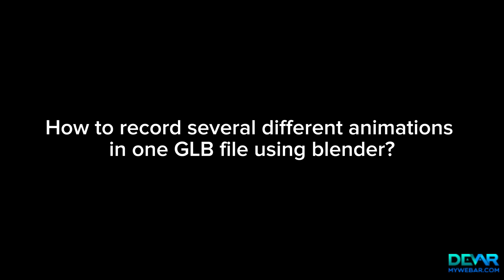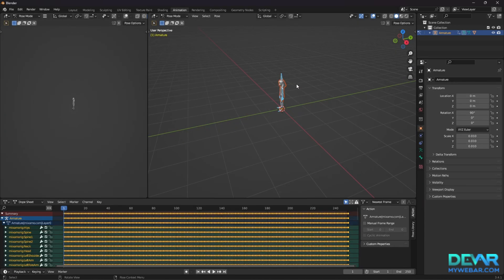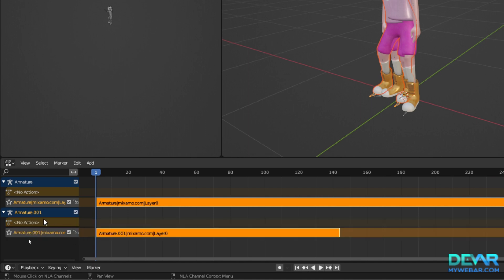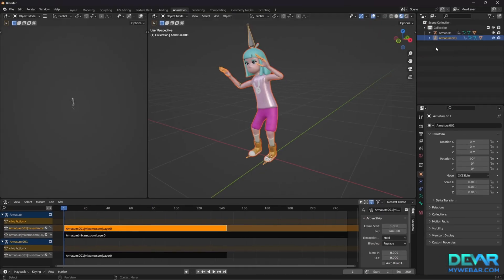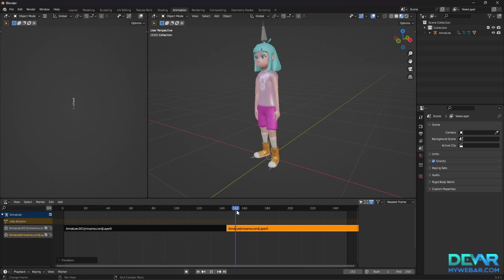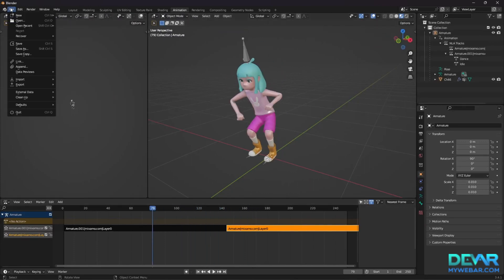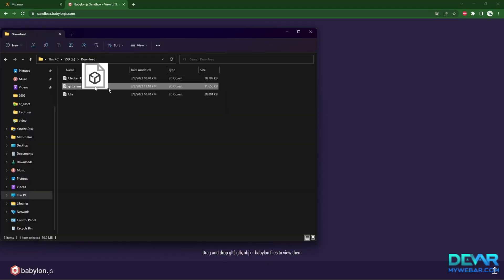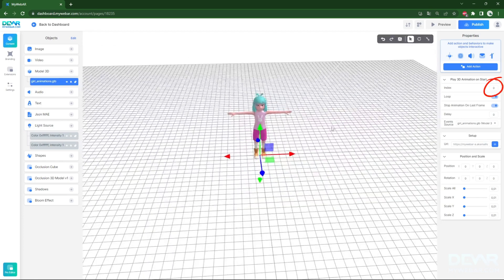How to Record Several Different Animations in One GLB File Using Blender for Augmented Reality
In this video we will tell you how to record several animations in one file on different tracks.